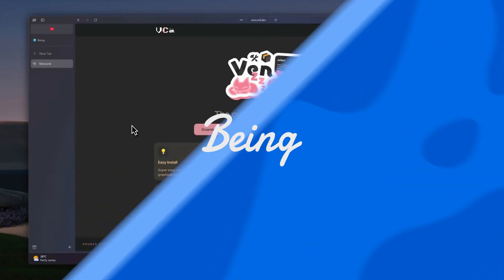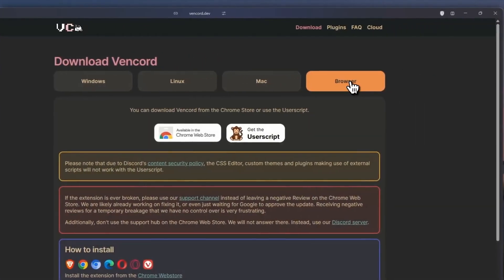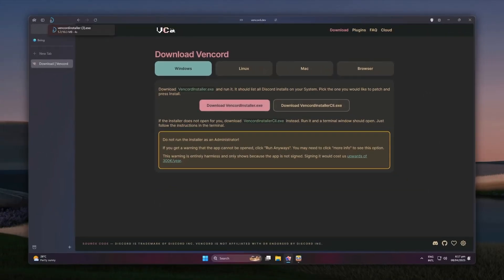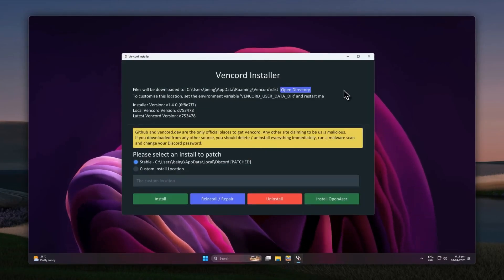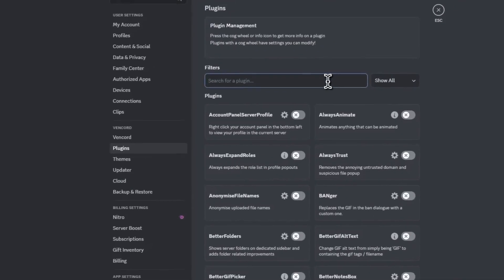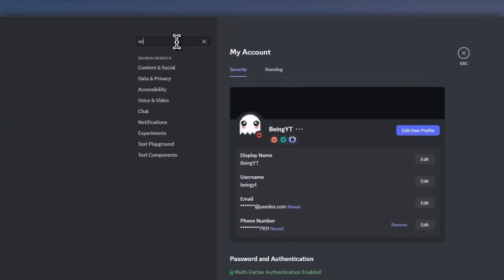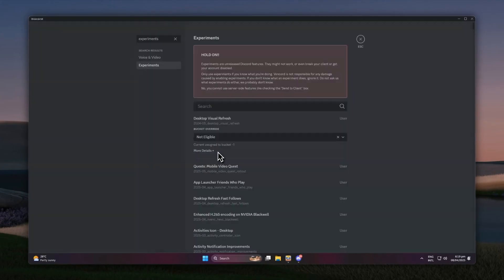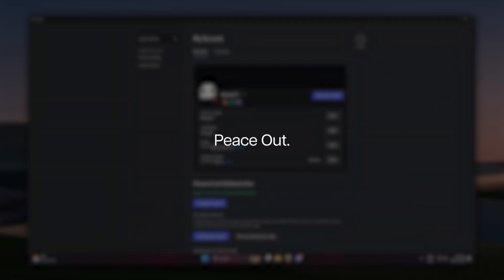[PATCHED] How To Revert OLD Discord UI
So Discord decided to bless us with a brand new user interface. And by bless, I mean slap us in the face with a design that looks like it was cooked up at 3AM during a caffeine crash. Yep, it's clunky, weird, and somehow manages to feel both futuristic and from 2007.
Chances are, if you're here, you probably hate it too. Don't worry, you're not alone. The internet is crying, memes are flying, and chaos reigns.

But fear not! Today, I'm gonna show you how to roll back to the good old UI we actually liked, using a magical plugin called Yencerd.

But before you panic, let's be real-Discord hasn't really been swinging the banhammer for Vencord users. The ban rate is like 0.01%. You've got a better chance of getting struck by a flying toaster.
So if you're ready to rebel (gently), let's dive in and make Discord look normal again.

Links:
• Vencord: https: //vencord.dev/

Nothing More To Read. Muaaab (not in a gay mood)